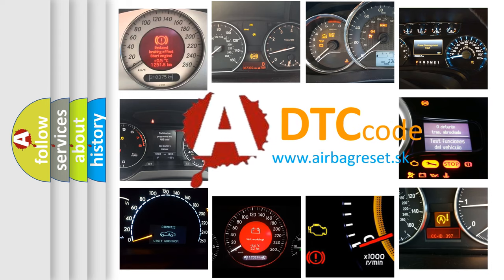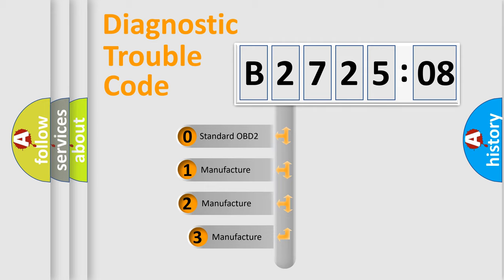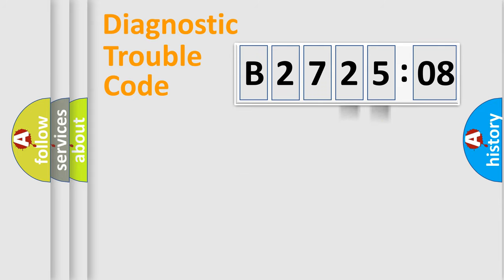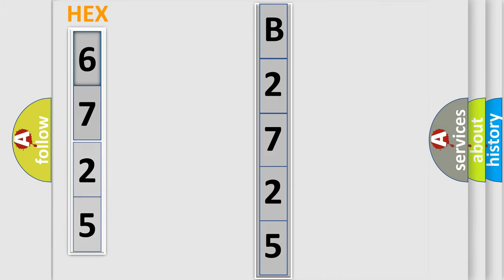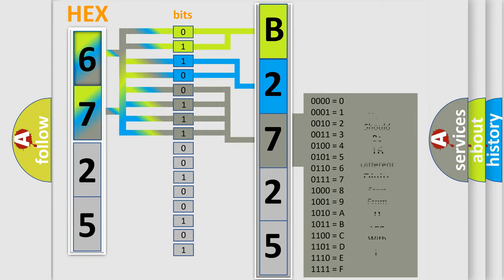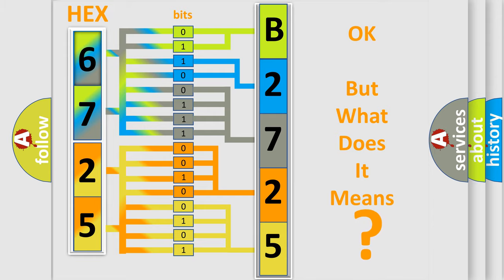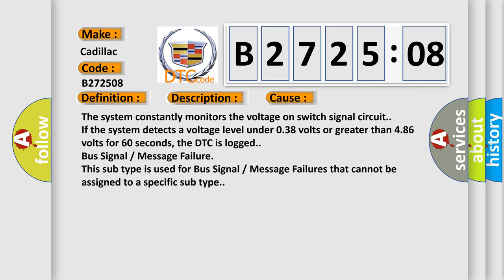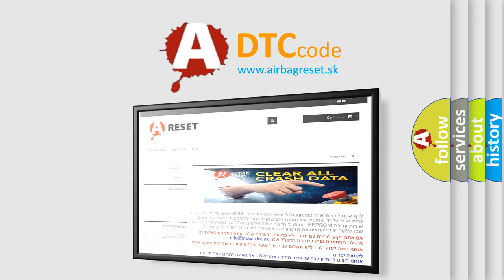DTC cadillac B2725-08 Short Explanation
Contents:
0:21 Basic DTC analysis according to OBD2 protocol standard.
1:48 Insight into programming
2:58 A diagnostically understandable description of the Diagnostic Trouble Code
3:05 Basic error definition

Make:
Cadillac
Code:
B2725 08
Definition:
Active Transfer Case Mode Switch Circuit - Signal Invalid
Description:
Ignition ON. System voltage 10.5-18 V.
Cause:
The system constantly monitors the voltage on switch signal circuit.
If the system detects a voltage level under 0.38 volts or greater than 4.86 volts for 60 seconds, the DTC is logged.
Failure Type:
Bus Signal  or  Message Failure
This sub type is used for Bus Signal  or  Message Failures that cannot be assigned to a specific sub type.